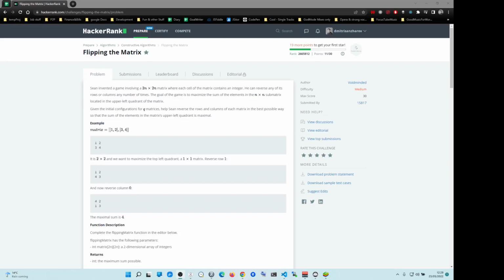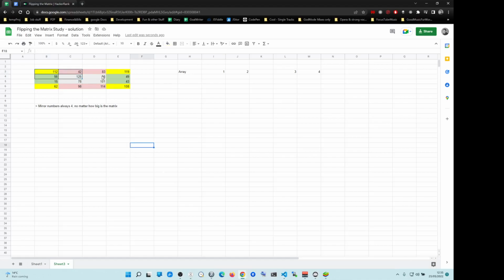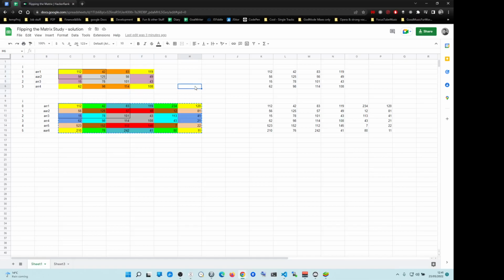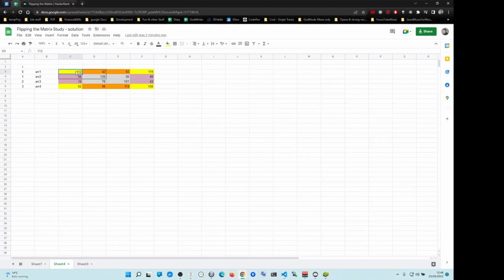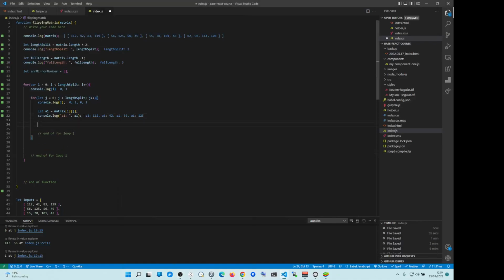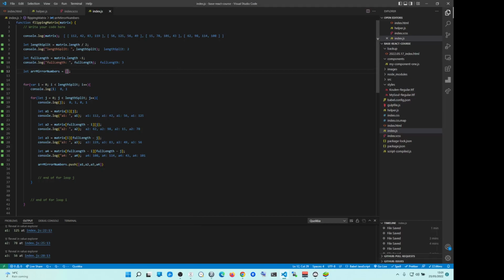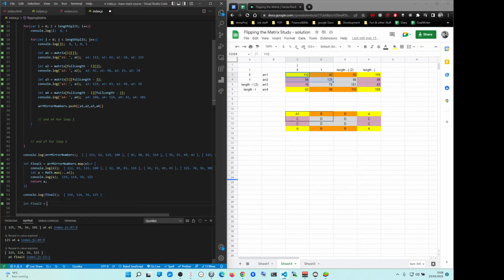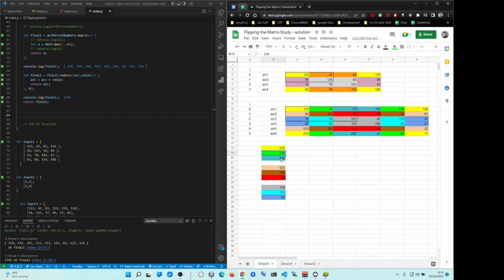HackerRank, Flipping the Matrix, JavaScript, JS, HackerRank JS, Flipping the Matrix JavaScript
HackerRank, Flipping the Matrix, JavaScript, JS, HackerRank JS, Flipping the Matrix JavaScript, Flipping the Matrix JS